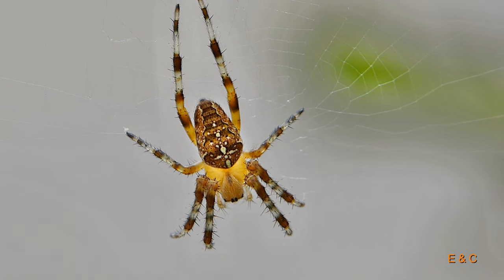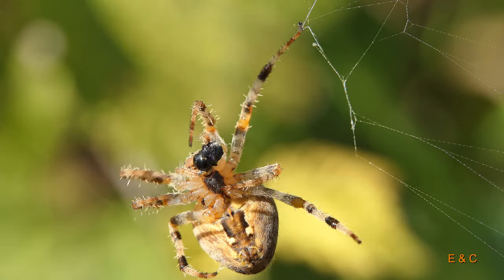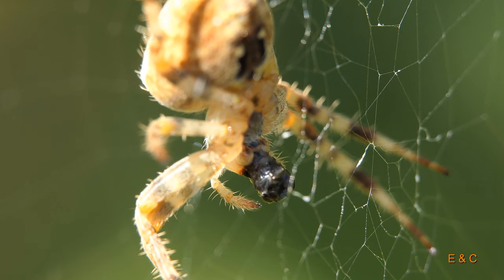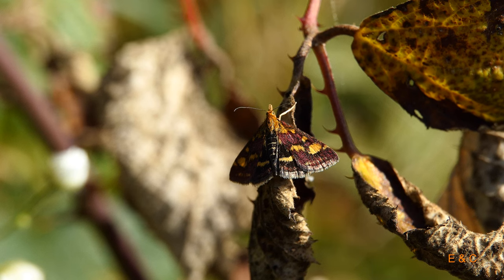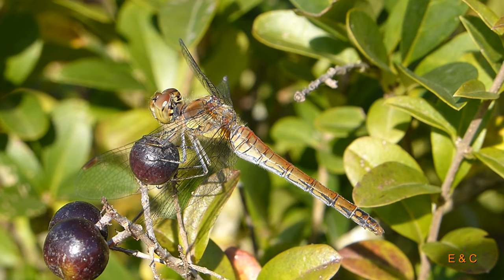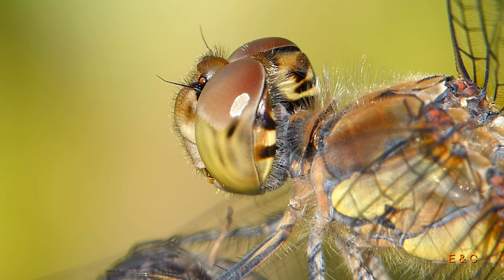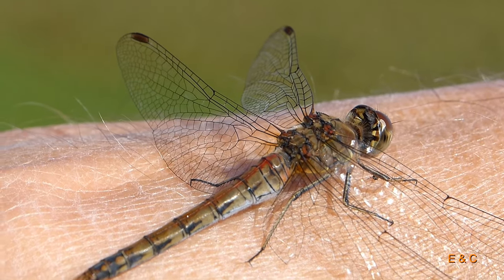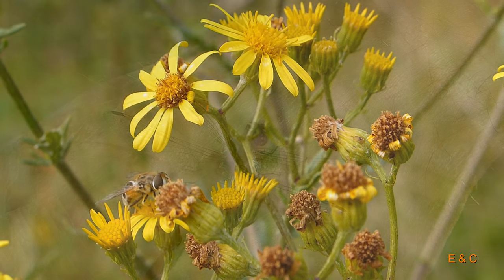Kleines ganz groß 45. Teil - Deutsch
Die Dame der Keilfleckschwebfliege zeigt sich dem Balzflug des Mänchens gegenüber uninteressiert. Wenn sie ihn nicht heiratet, dann mach ich das. Der Herr ist ein absoluter Spitzenkönner.